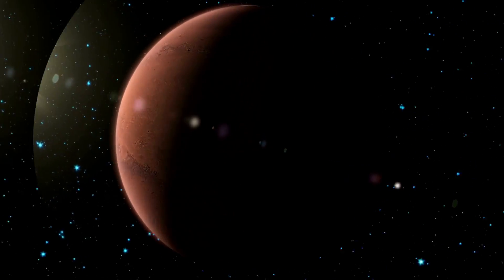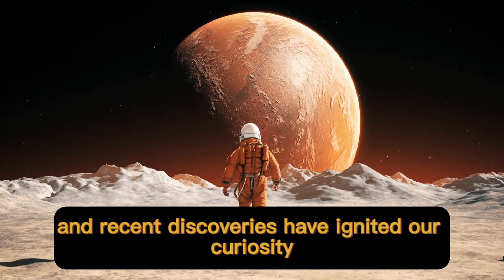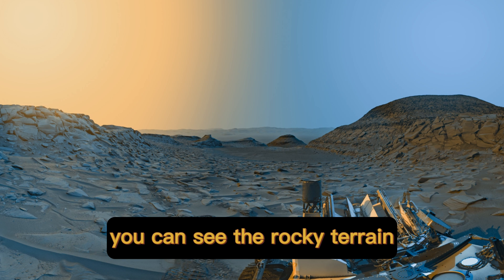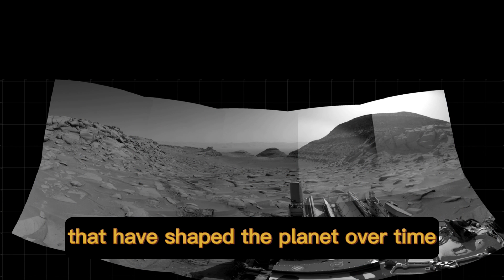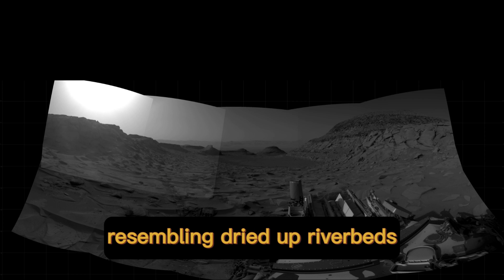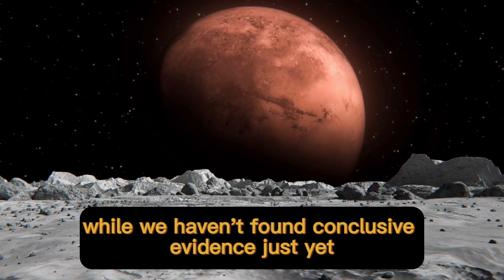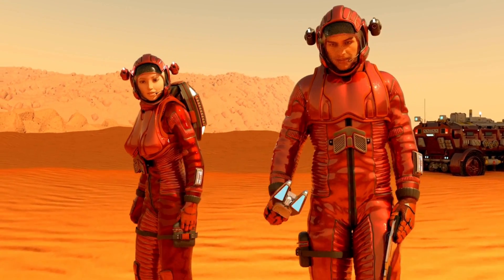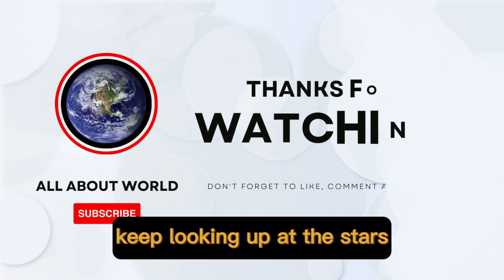Visiting Mars through NASA: HD Photos Revealed | What NASA Found on Red Planet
life on mars,elon musk mars,planet mars
mars hindi documentary
mars highlighter review
mars hindi movie
mars habitable
mars human mission
mars hi tech
mars history hindi
mars house
mars hi rehna
mars in hindi
mars in 4k
mars in telescope
mars in urdu
mars in 7th house
mars information
mars in 6th house
mars in 10th house
red planet
red planet trailer
red planet movie
red planet full movie in hindi
red planet shark tank
red planet updates
red planet story
red planet little mix
red planet name
red planet blues
red planet mars
red planet movie in hindi
red planet movie trailer
red planet 2000
mission on mars
mission on mars full movie
mission on mars trailer
mission on mars movie
mission on mars song
mission on mars megadeth
mission on mars india
mission on mars series
mission on mars nasa
mission on mars swatch
mission on mars ost
mission mars epcot
mission mars real video
mission mars imran khan
human on mars
human on mars movie
human on mars 2023
human on mars in hindi
human on mars planet
human on mars footage
human on mars animation
human on mars mission
human on mars nasa
human on mars project
human colony on mars
humans on mars documentary
human colony on mars drawing
human settlement on mars